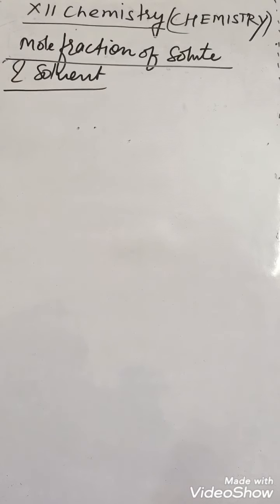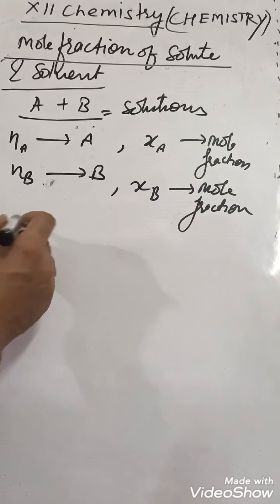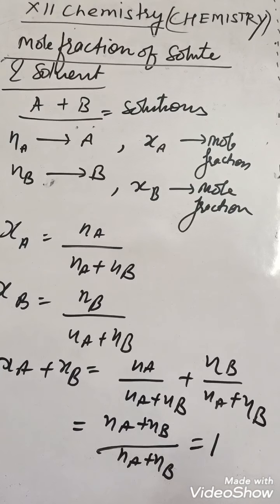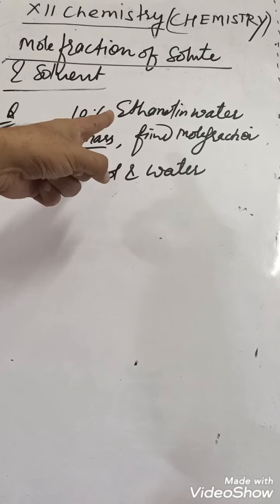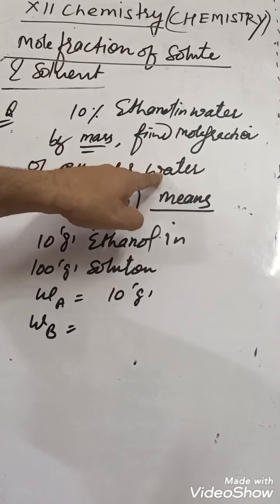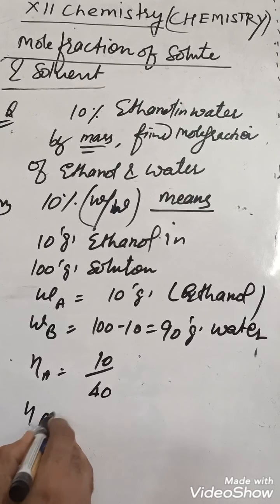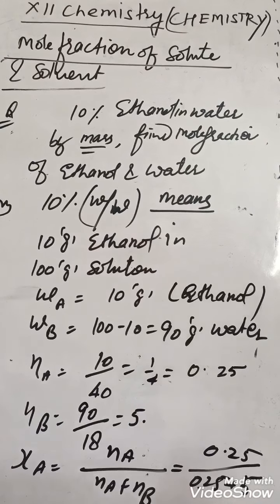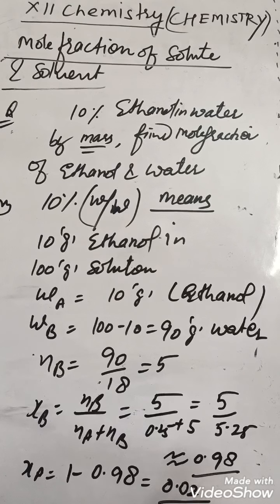Xii chemistry , solution, mole fraction